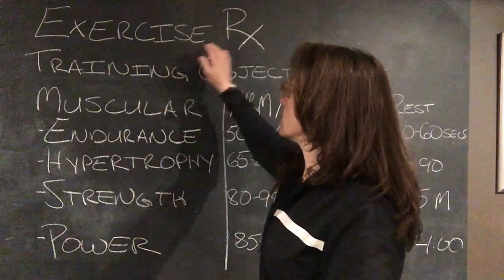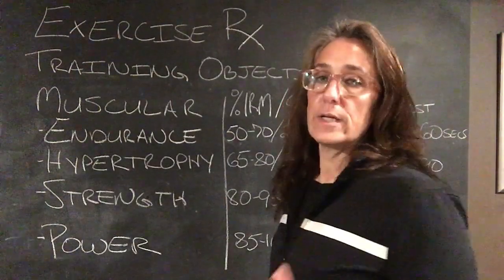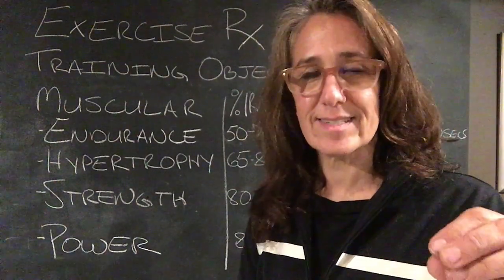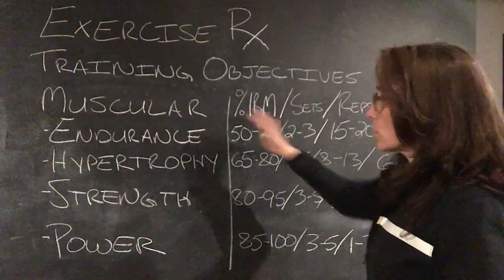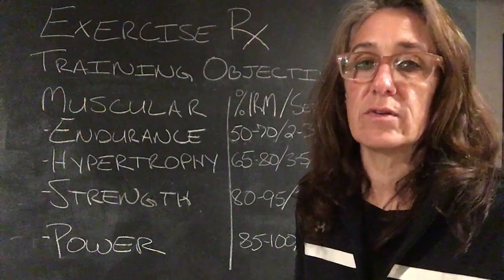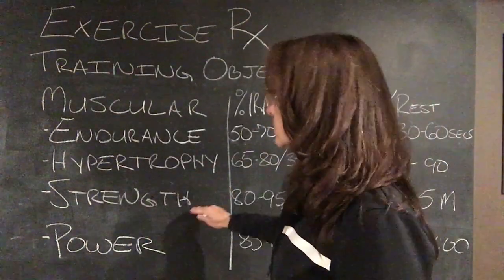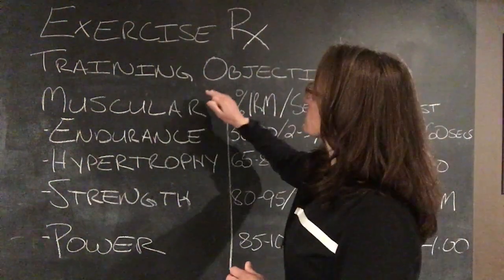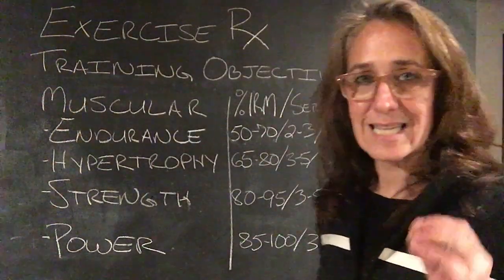Exercise Prescription and Training Objectives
In this lesson we discuss the reason for the 1RM test and how it pertains to your training objective.